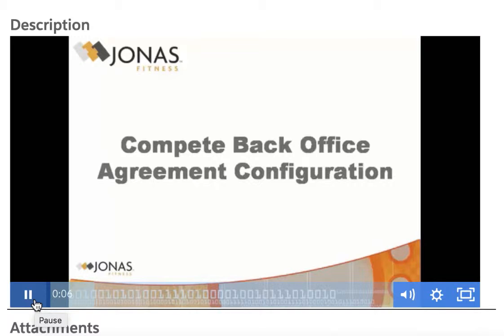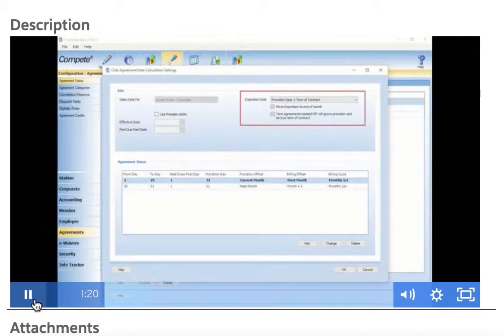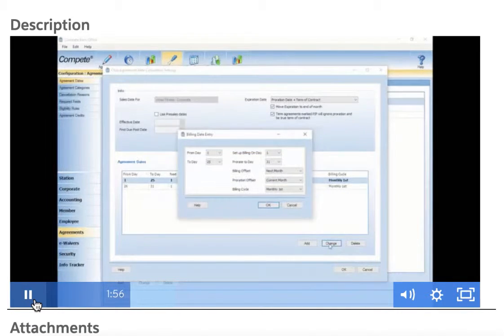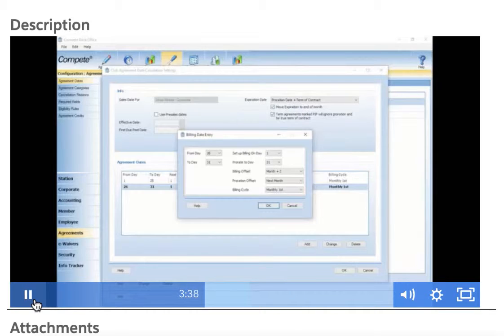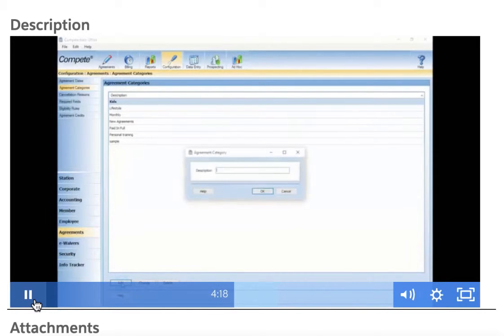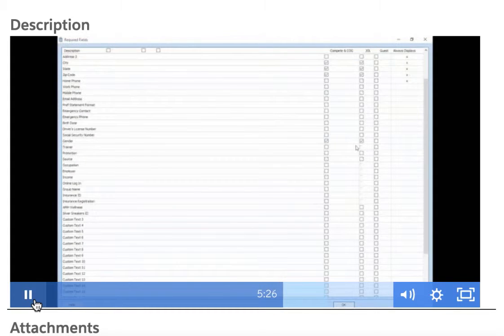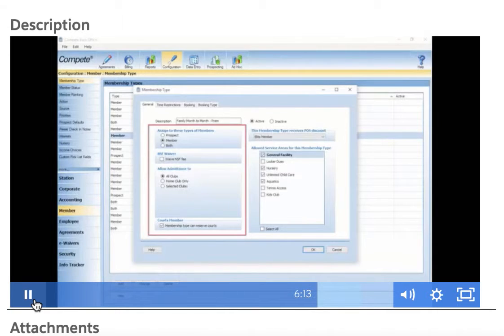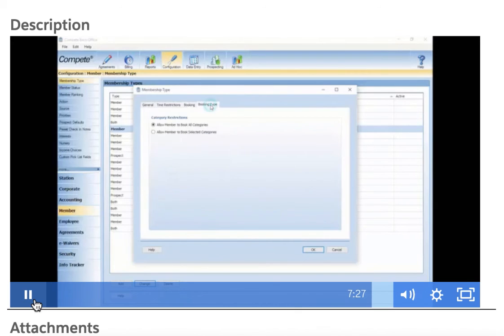Agreement configuration part 1